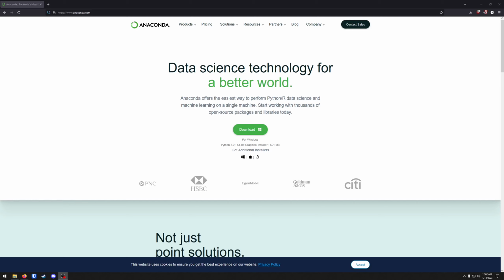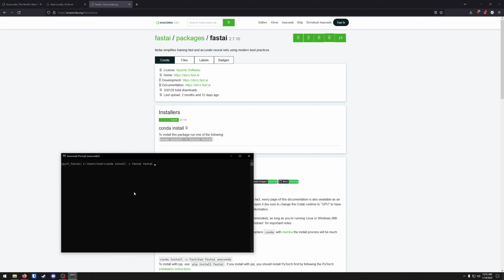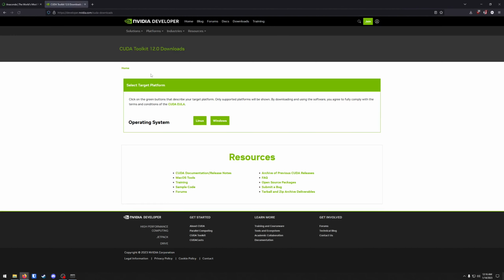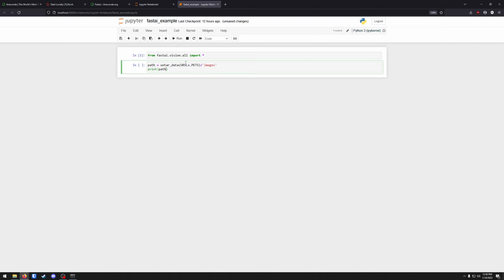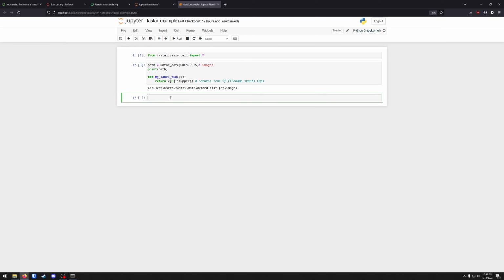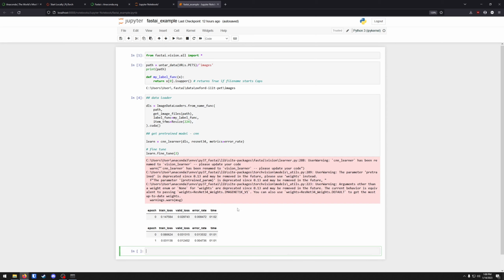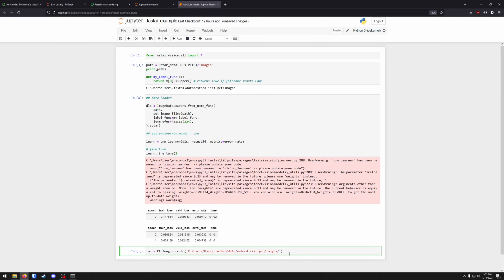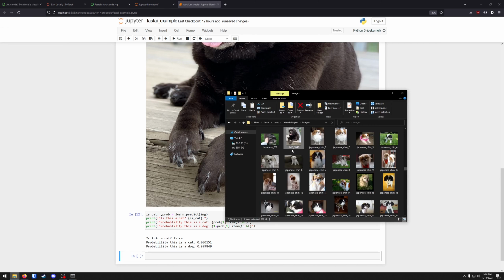Using Massive FastAI Models for my Own Pet Classifier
In this video I demonstrate how you can go about setting up an environment for transfer learning and how to leverage Fastai models to use in your own applications. It's hard to get a model that is better than the transformers from fastai, google, facebook, etc.

Timestamps
0:00 - Intro
0:35 - Getting Started
2:30 - GPU Support (Optional)
5:10 - The Code
10:58 - Testing the fine-tuned Model
13:12 - Conclusion